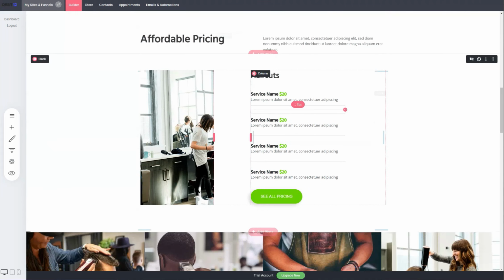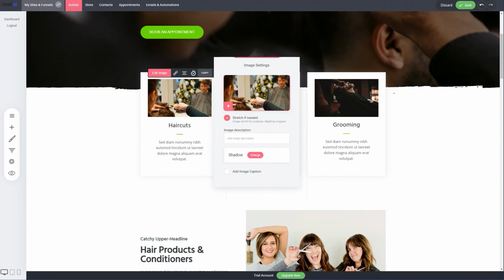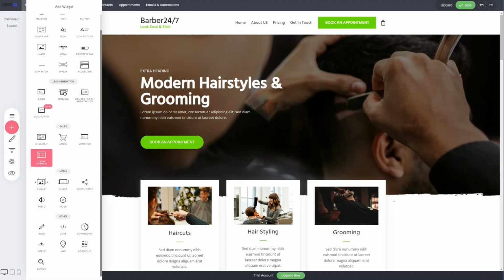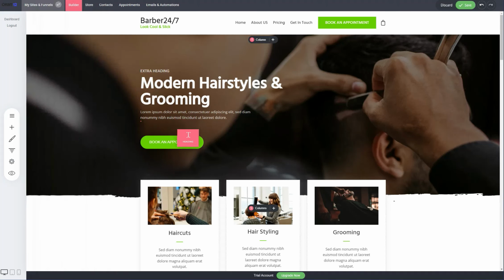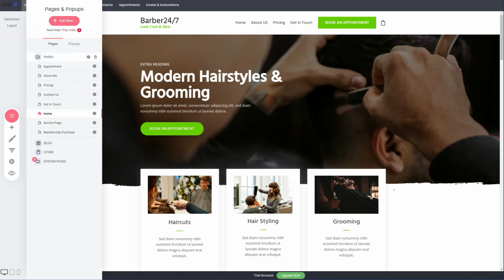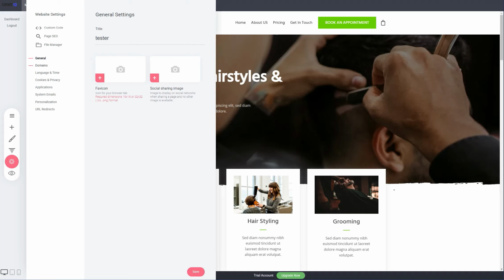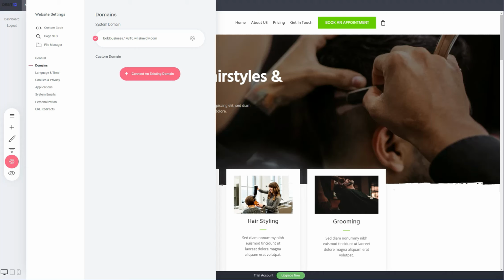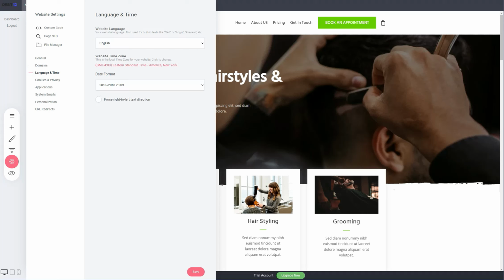ORBIT 12 Builder Part 1